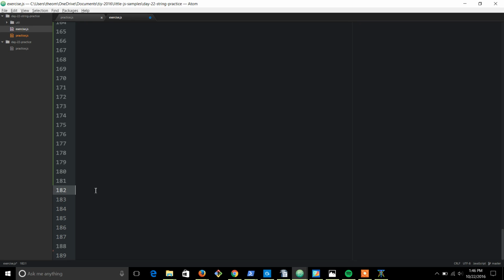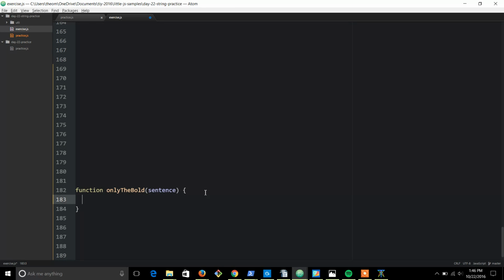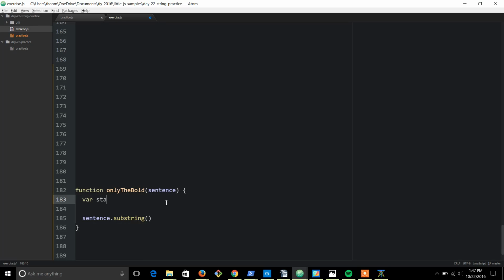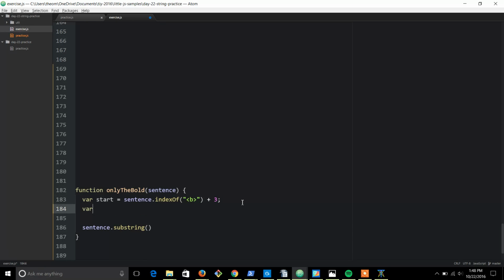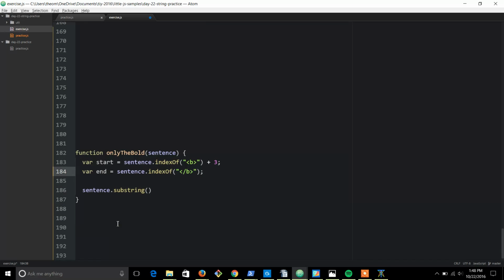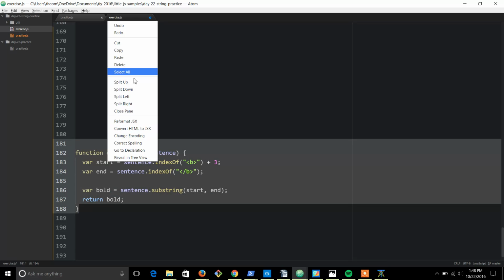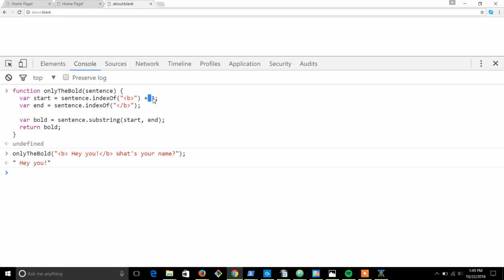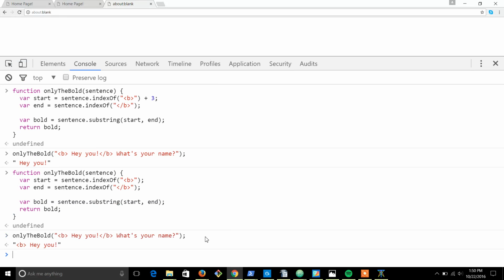Javascript function practice: Only bold text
Simple Javascript function that recognized only the bold text in a group of words